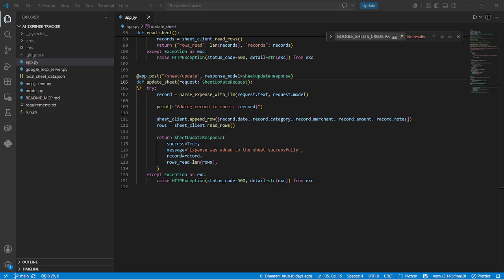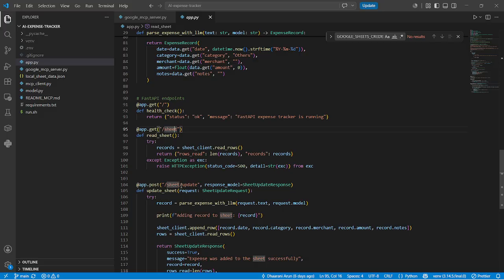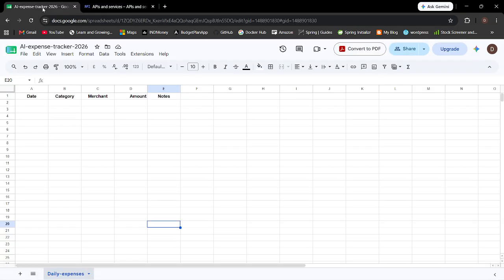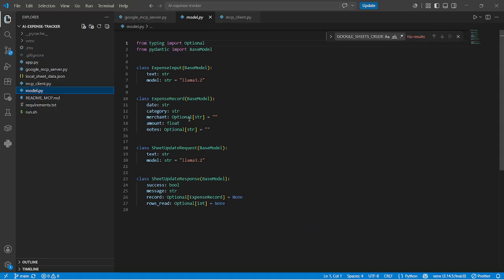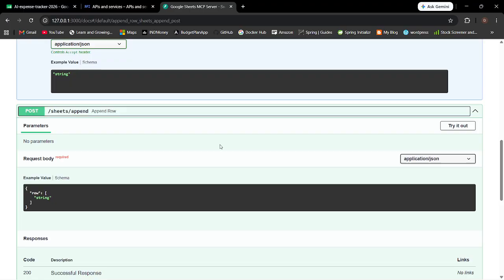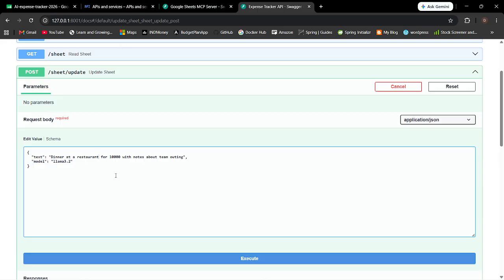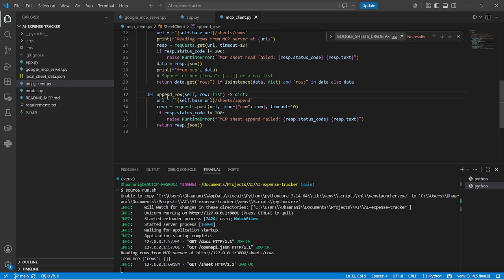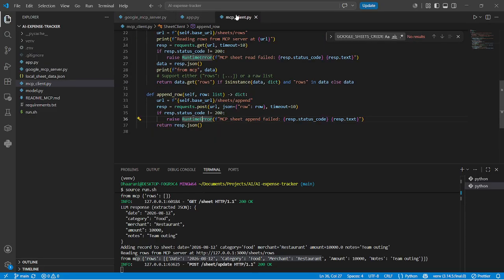Build an AI Expense Manager with Google Sheets & MCP | Real-World AI Project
In this video, we build a real-world **AI Expense Manager** using Python, LLMs, Google Sheets, and MCP (Model Context Protocol).

Instead of manually updating an expense spreadsheet, we can interact with our finance tracker using natural language.

For example:

💬 "I spent ₹450 on Swiggy"

The AI can understand the expense, categorize it, and use tools to update the Google Sheet.

* How an LLM fits into a real application
* AI-powered expense categorization
* Structured data extraction using an LLM
* Google Sheets integration with Python
* What MCP (Model Context Protocol) actually does
* MCP Client vs MCP Server
* How a local MCP client can communicate with a Google Sheets MCP server
* Difference between direct API integration and MCP
* Where Function Calling fits into the architecture
* How this project can evolve into an AI Agent

### 🧠 Understanding the AI Architecture

We'll gradually move from:

Python Application
LLM
Structured Expense Data
Google Sheets

to:

LLM
MCP Client
Google Sheets MCP Server
Google Sheets

And we'll discuss how this can eventually become an **AI Agent / Agentic AI Finance Assistant**.

### 🛠️ Technologies

* Python
* FastAPI
* LLM
* Google Sheets
* MCP Client
* MCP Server

This is a practical AI engineering project designed to understand how LLMs, tools, MCP, and AI Agents work together in a real application.